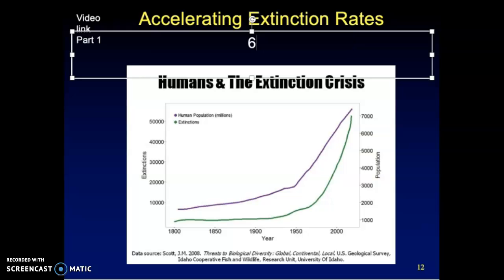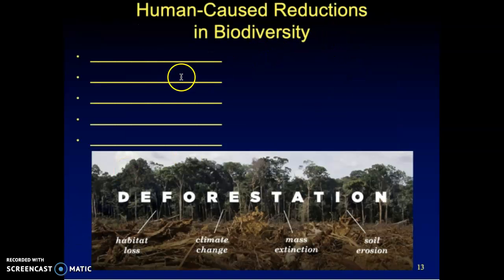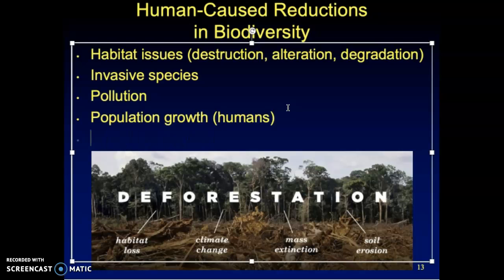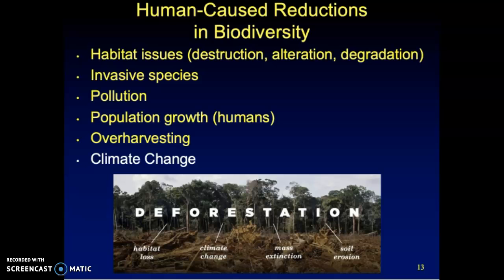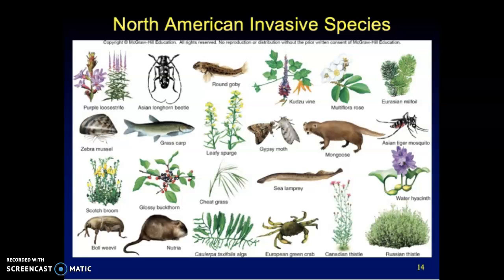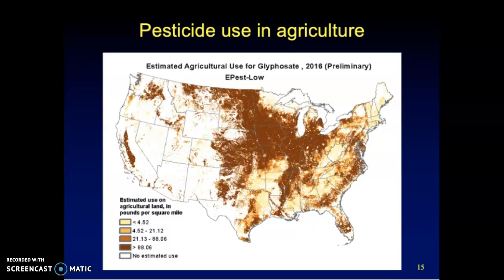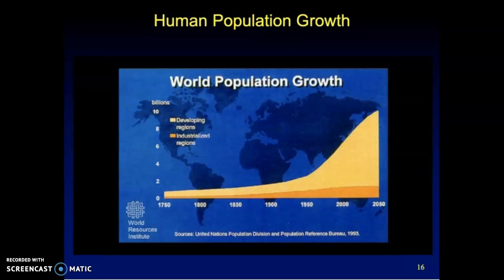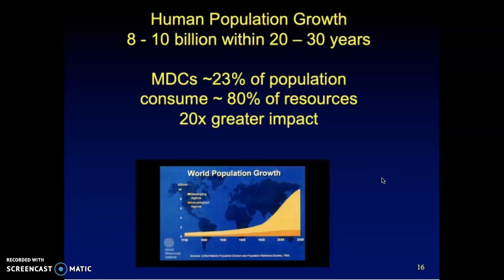Bio 202 Ch 11 Part 1